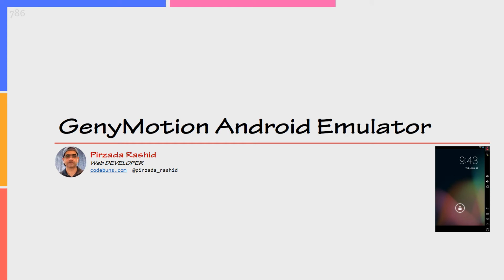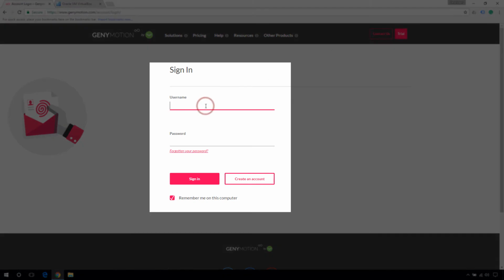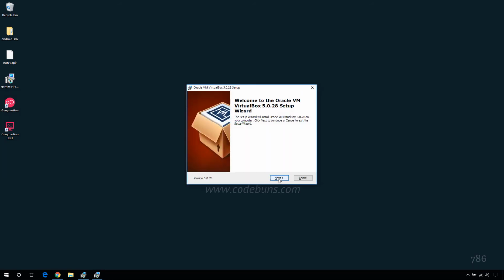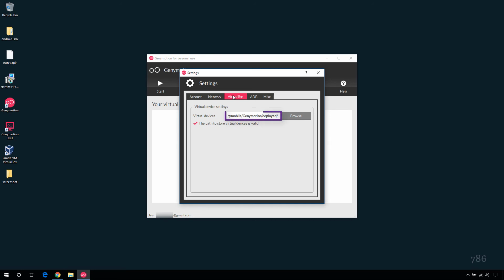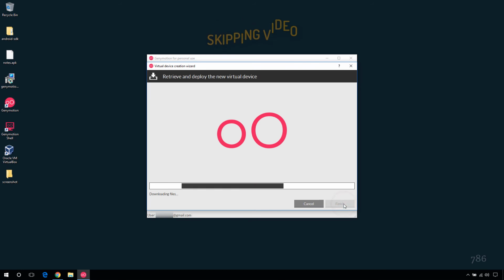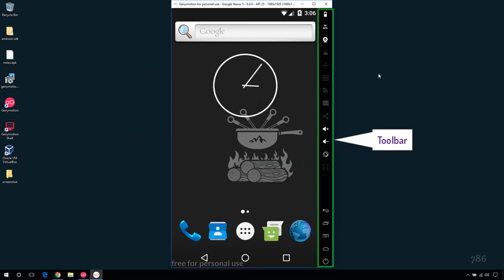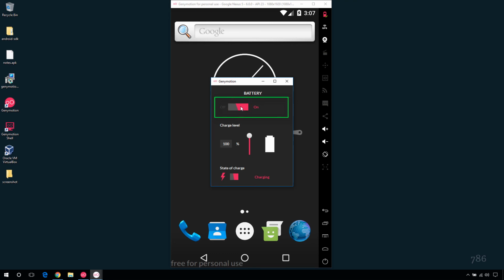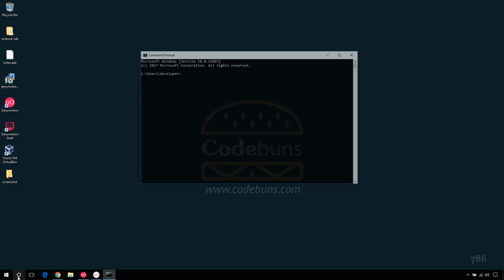Genymotion Android Emulator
This video is about downloading and installing genymotion android emulator. I will explain and demo the emulator.

Genymotion Android Emulator is fast x86 OpenGL hardware accelerated emulator, resulting in the faster launch and execution time with great performance.
It’s available for Linux, Windows and Mac OS X and requires VirtualBox in the background.
It works by creating a virtual machine to deliver an Android emulator and supports a range of sensor simulations, including Phone, GPS, Accelerometer, Camera, battery, etc.
Free license is pretty much what we need to get started. It's free for Personal Use.

Genymotion requires virtualization engine which is Oracle VM VirtualBox.
It is impossible to use Oracle VM VirtualBox and Microsoft Hyper-V at the same time on a windows machine.
Therefore, you need to disable Hyper-V in order to work with the emulator.

More videos and premium quality contents will be added fast.

CodeBuns